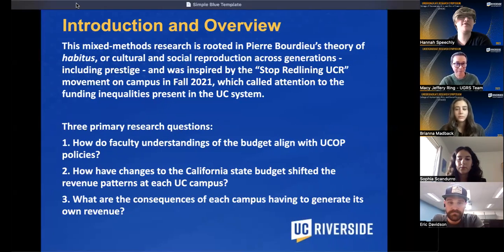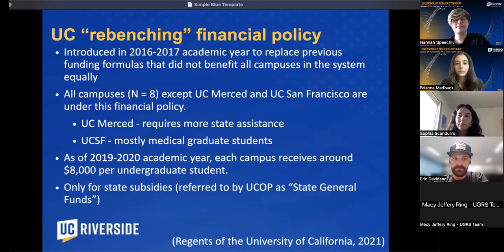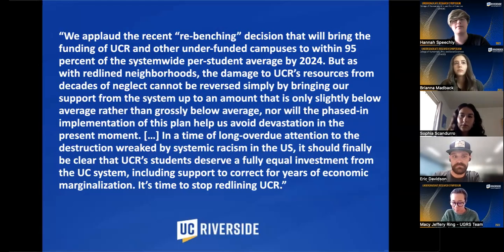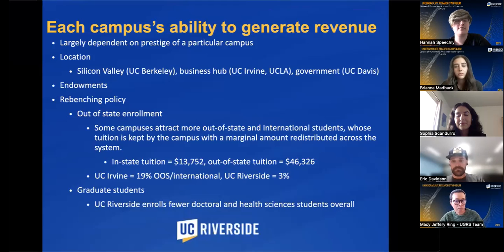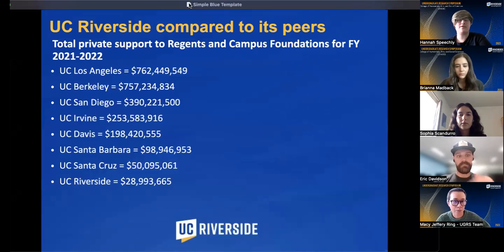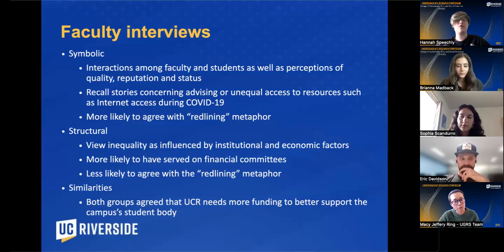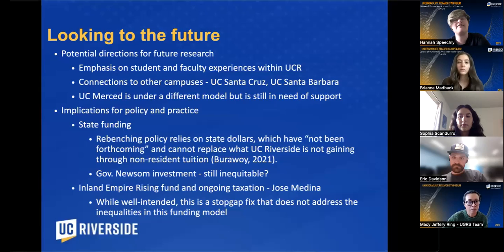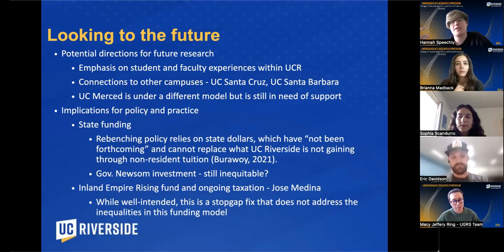UCR Undergraduate Completed Research (2023): Hannah Speechly